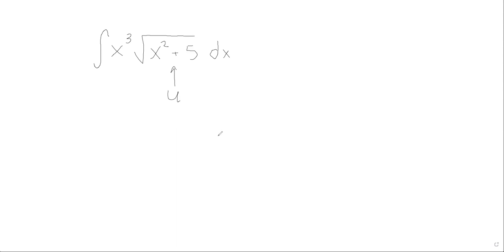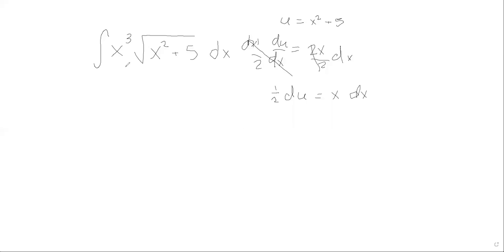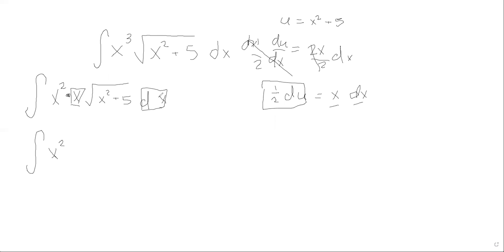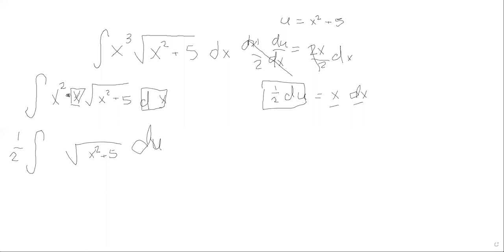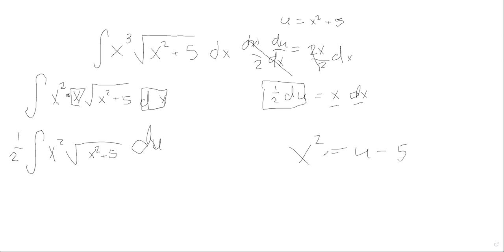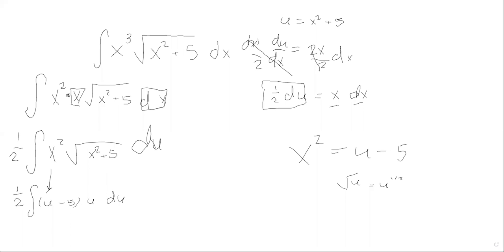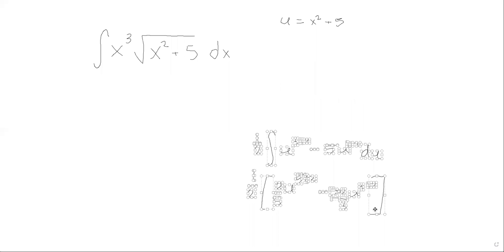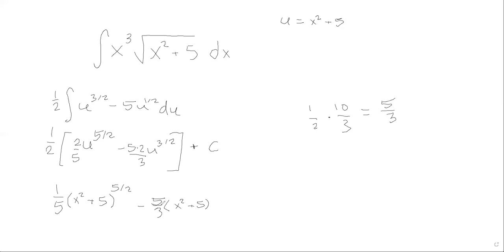AP Calculus BC - Another interesting integral [Calculus After Dark]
Welcome to the first episode of calculus after dark! I had a student request a solution to this particular integral. I lied about recapping all the integration techniques at around 0:54 and dived right into the u-sub.